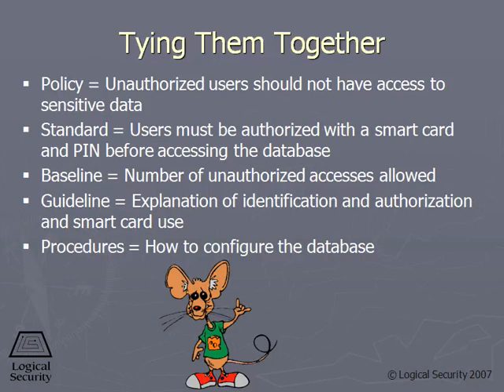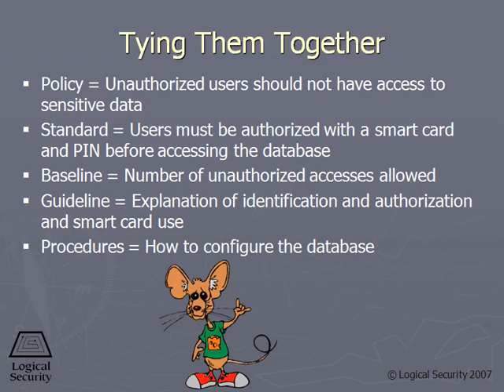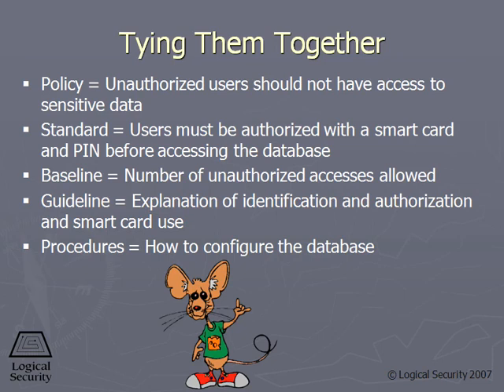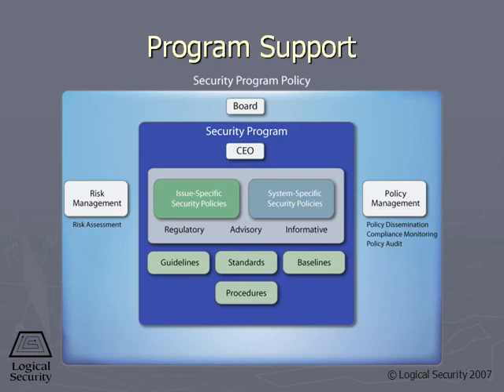82 Tying Them Together